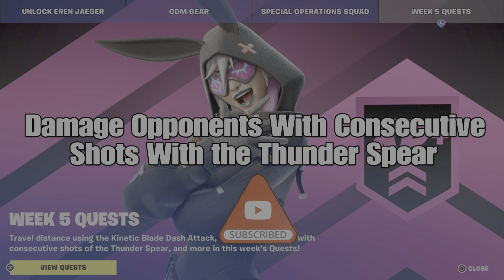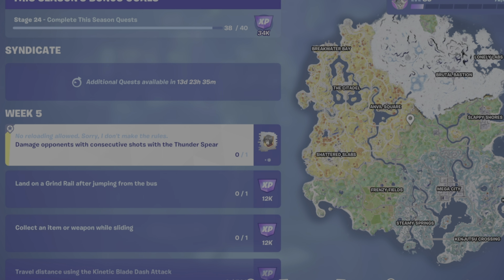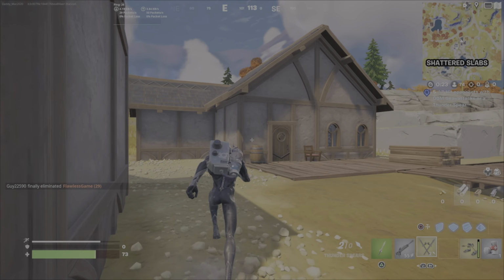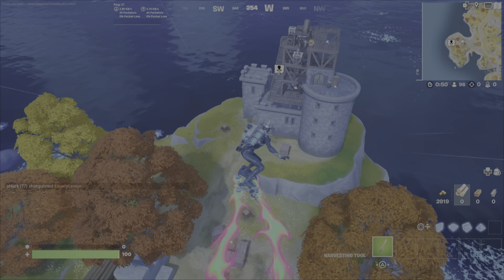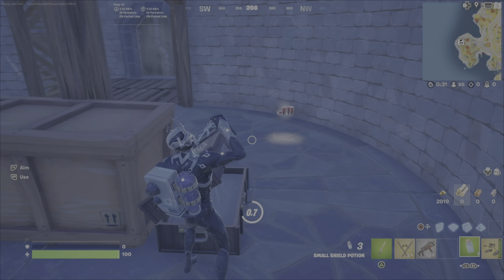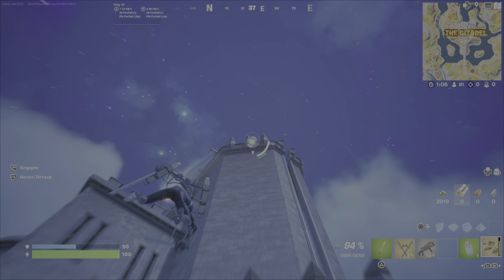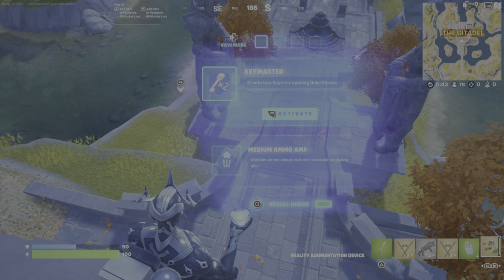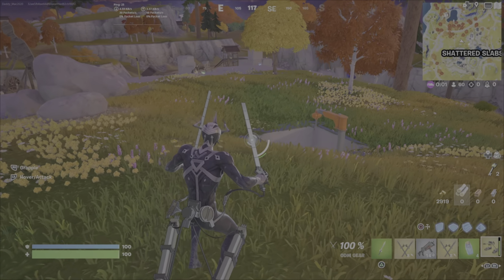Damage Opponents With Consecutive Shots With the Thunder Spear - Fortnite Weekly Quest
This is a Challenge guide to assist you with completing the Fortnite Weekly Quest, Damage Opponents With Consecutive Shots With the Thunder Spear.
Please show your support for my channel by using my Creator Code: GAMERDAD